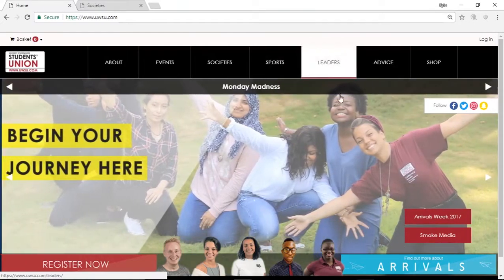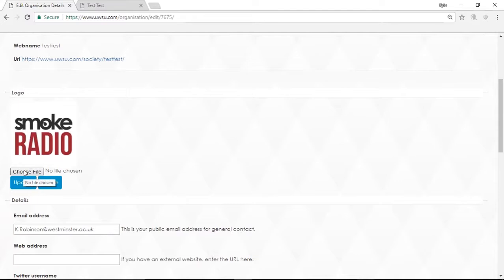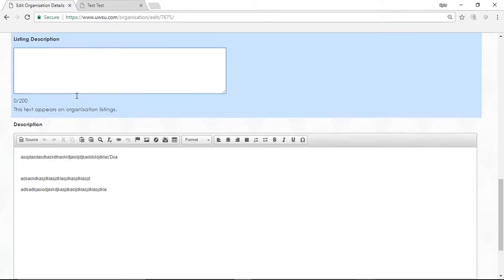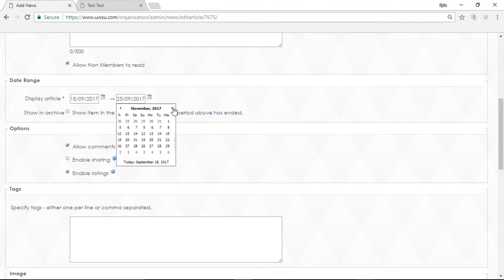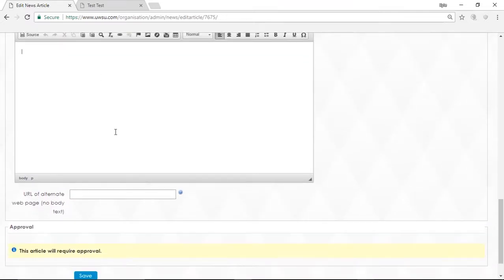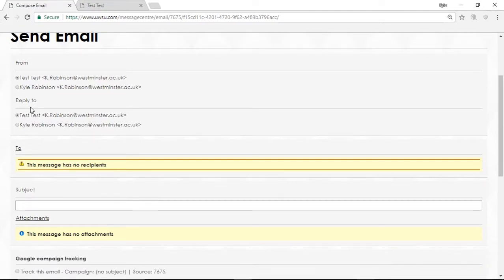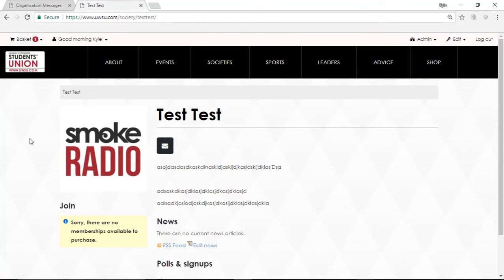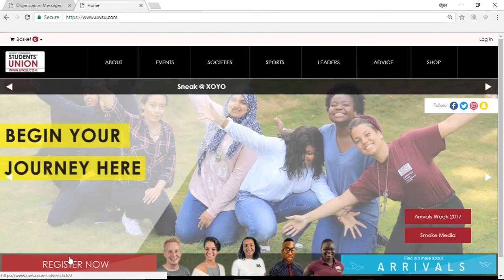Website Admin Features - Tutorial 1